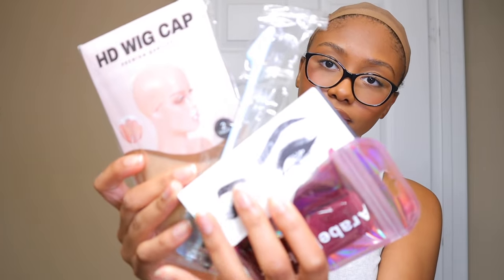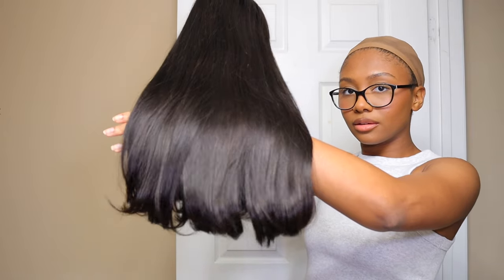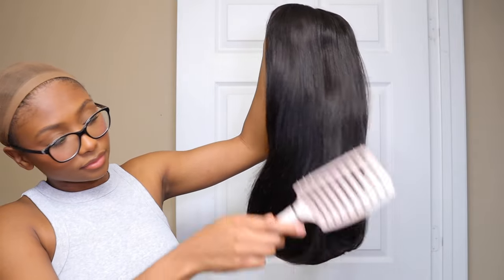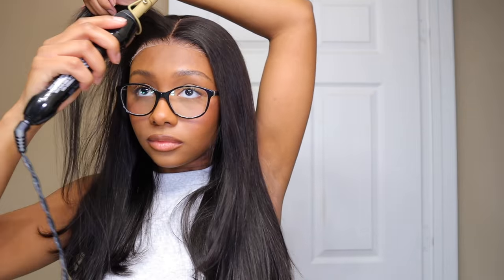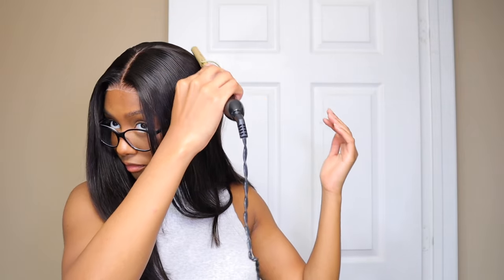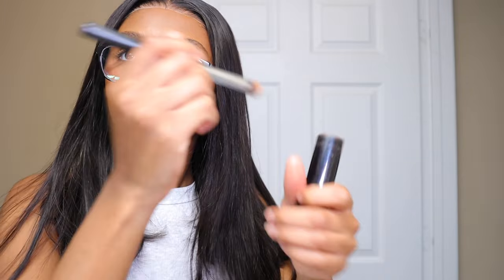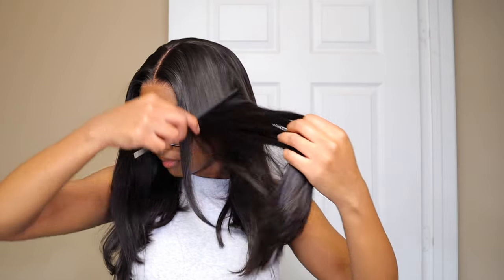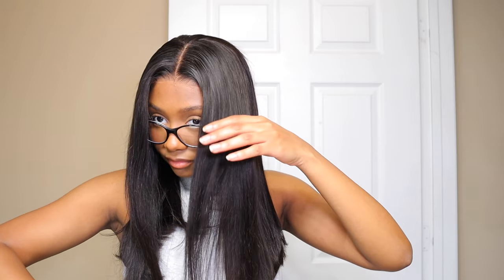THIS WIG IS SO BOMB! 💣🔥 |Easy-Wear Glueless 6x5 Pre-Cut Lace Straight Wig | Ft. Arabella Hair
Detail: 【Limited Design - Put On & Go】Easy-Wear Glueless 6x5 Pre-Cut Lace Straight Wig With Bleached Knots - Smooth Straight Hair In Natural Black